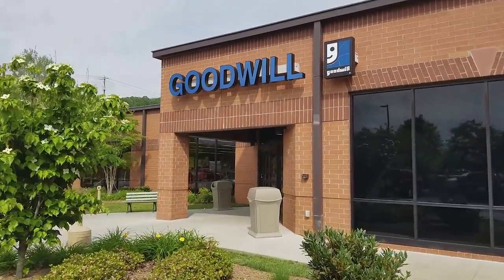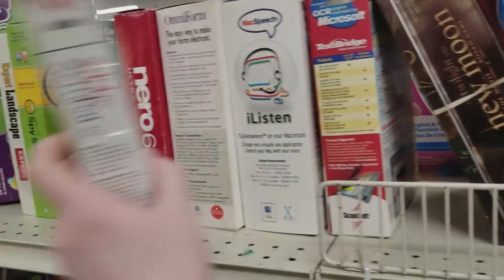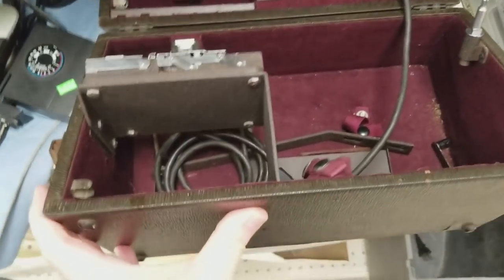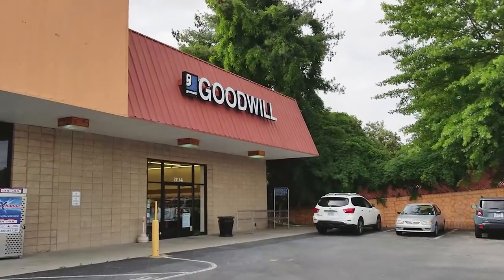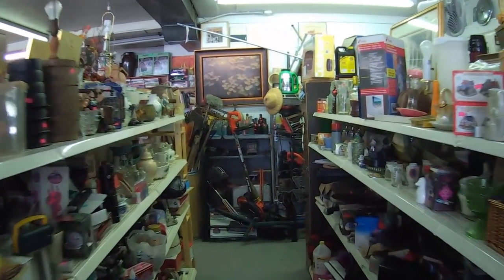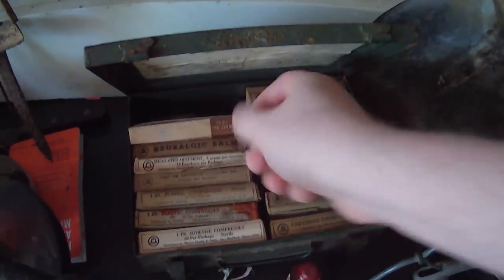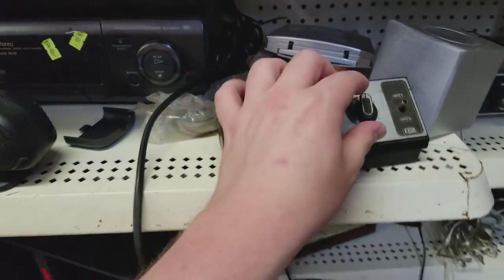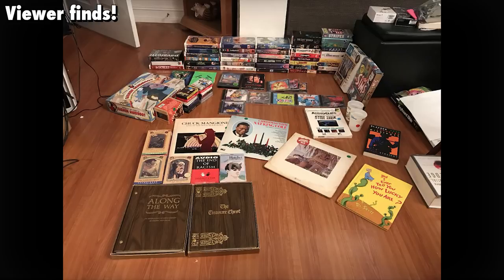LGR - Thrifts [Ep.39] The Junk Shop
Join me as I go out thrifting, in search of games and interesting goods at various discount shops! Checking out a new (to Thrifts) junk shop filled with all sorts of random sterf.

● Here are the camera glasses I use:

"Branches", "Mining By Moonlight", and "Spy Groove"